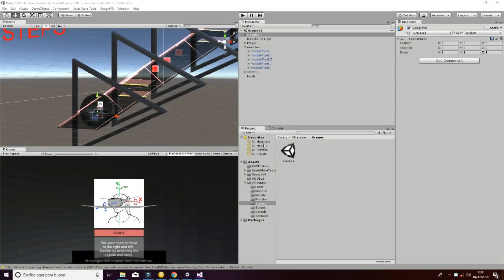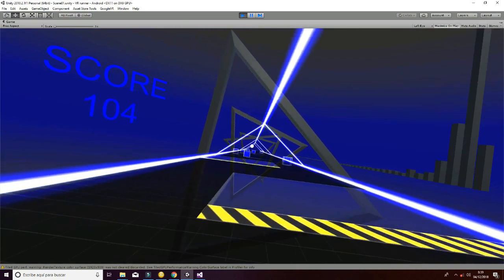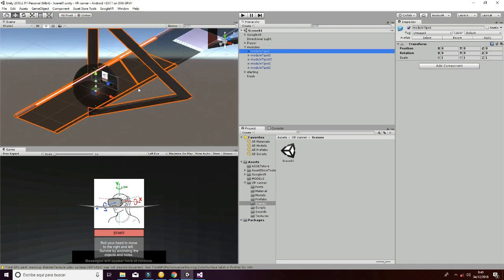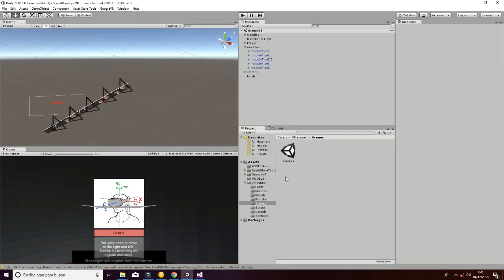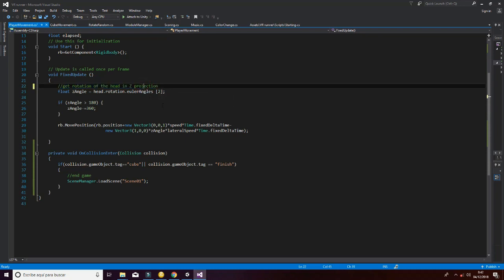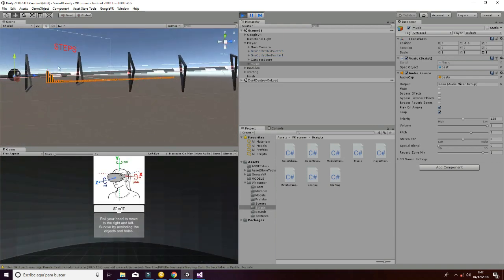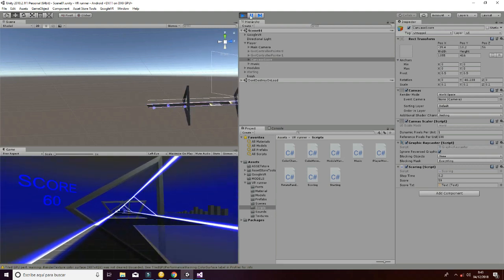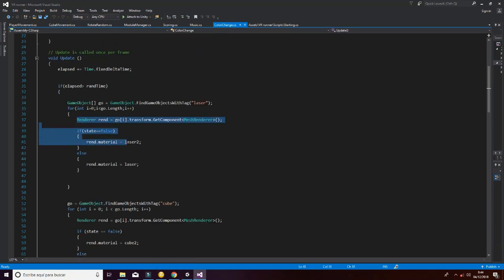VR runner game virtual reality Unity3D asset store tutorial